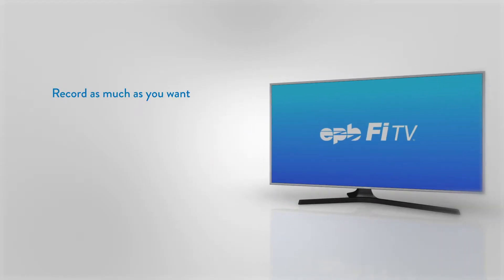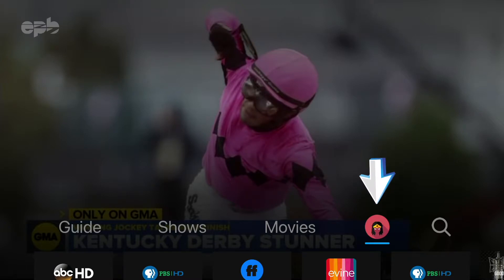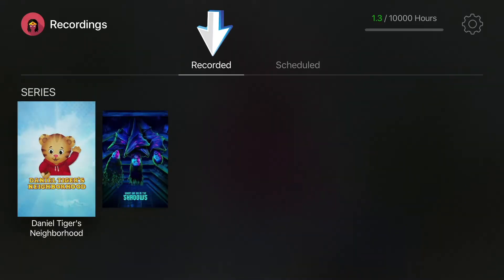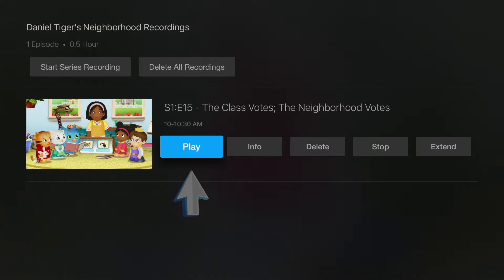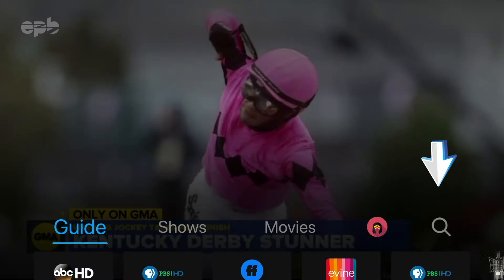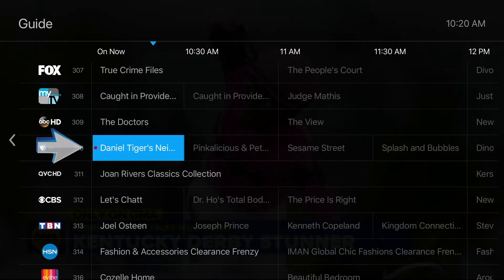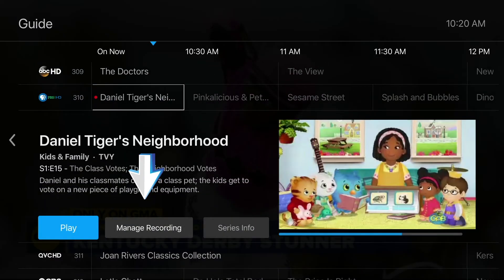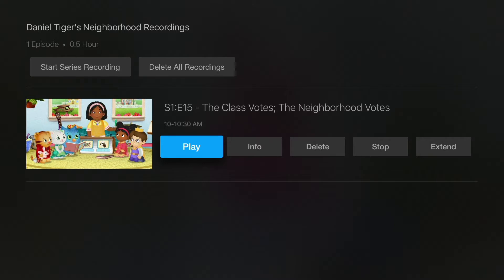How to Manage Your EPB Fi TV DVR Recordings | EPB of Chattanooga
Learn how to edit settings, watch or delete shows and movies recorded on the optional unlimited DVR of EPB Fiber Optics Fi TV with helpful, step-by-step instructions.